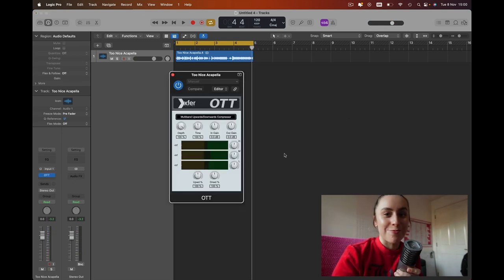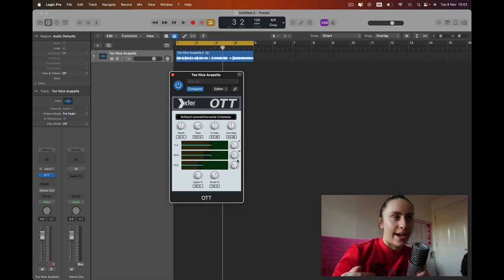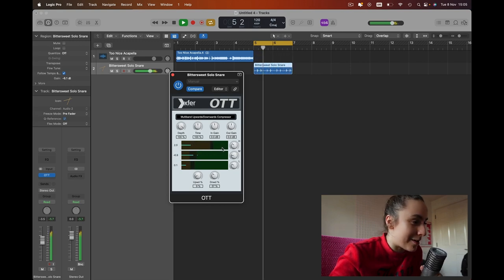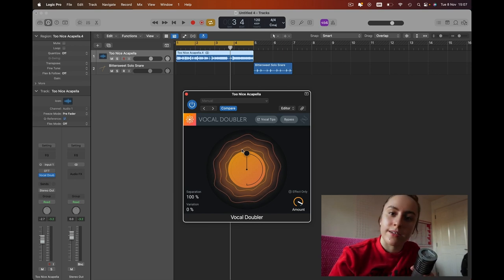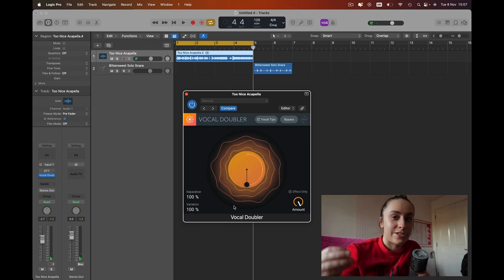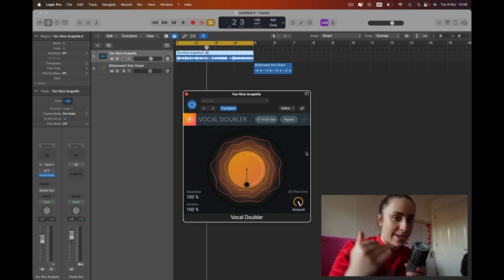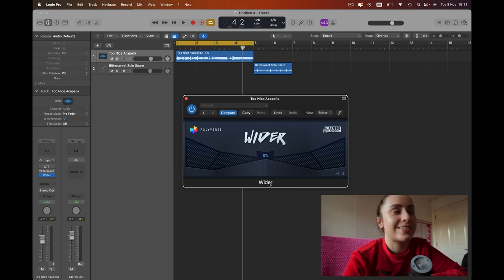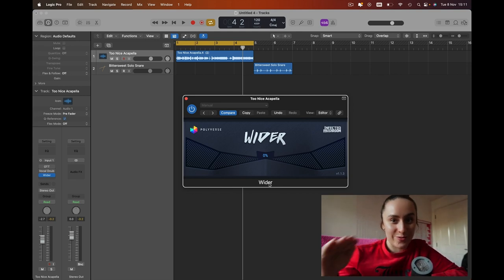Fix Your Mix With These 3 Free Plugins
Crappy mix? Fear not, these plugins ALWAYS save the day for me and who doesn't love a freebie??